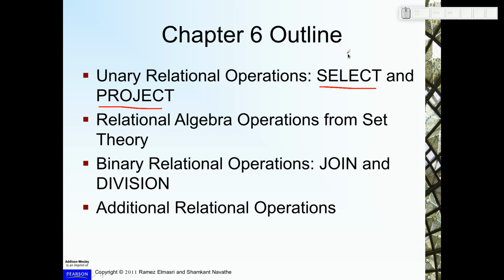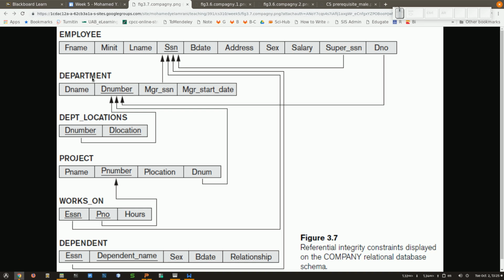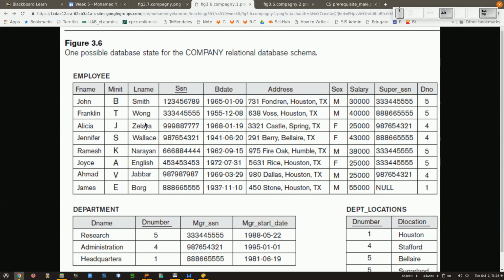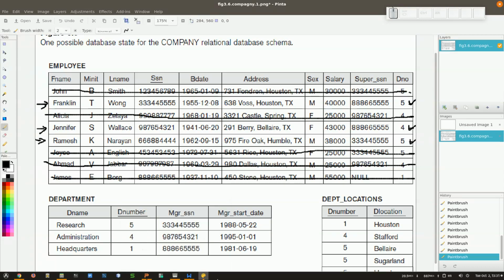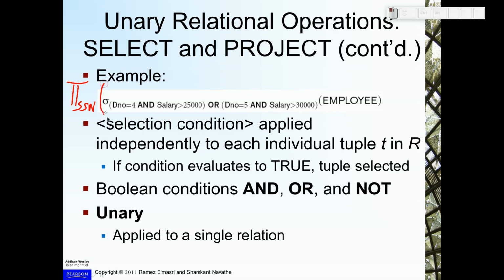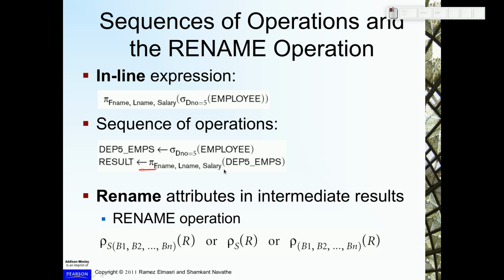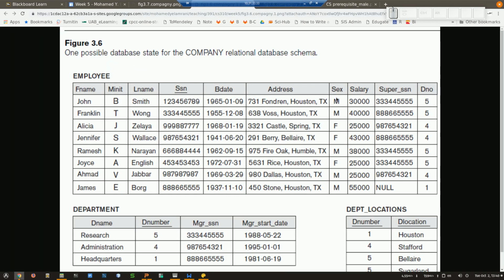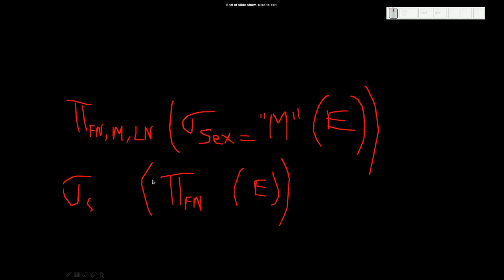391 cs310 week 5 Relational Algebra part 1/2